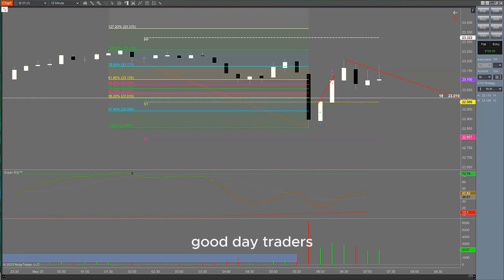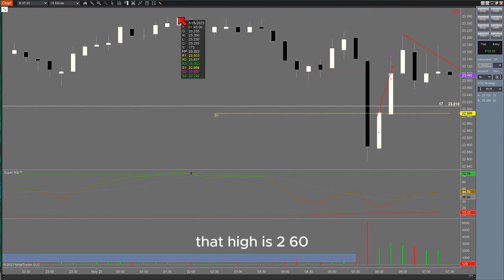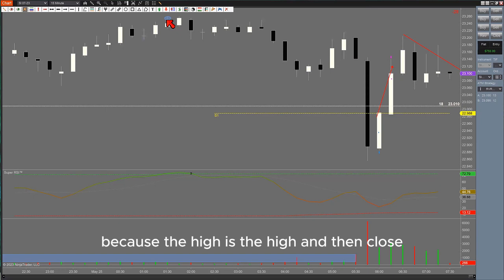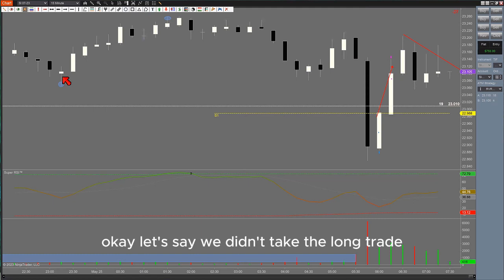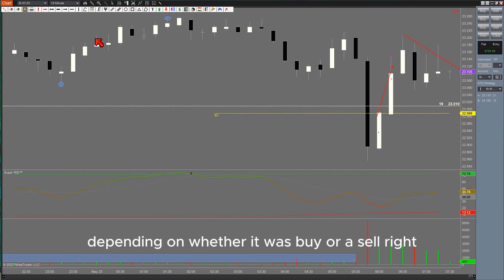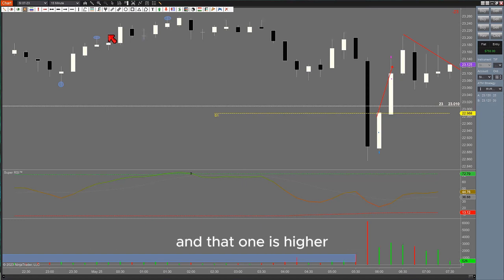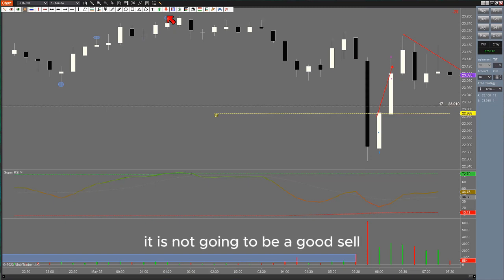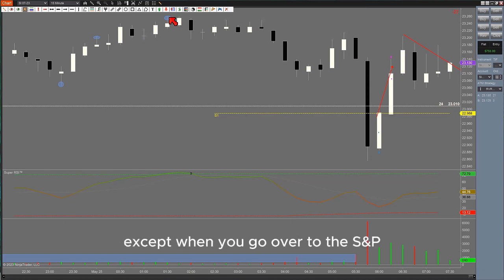Understanding Right and Left Hand Trades | Trading Strategy Insights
Join Richard as he discusses the concepts of right-hand and left-hand trades, focusing on identifying trade setups based on candlestick patterns and market dynamics. Learn how to recognize trade opportunities, set appropriate entry and exit points, and manage risk effectively in your trading endeavors.